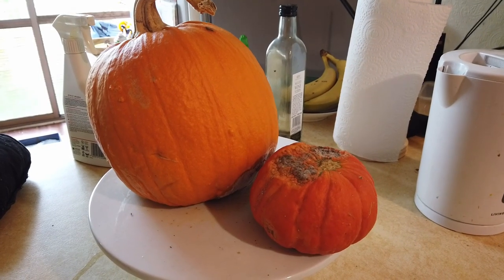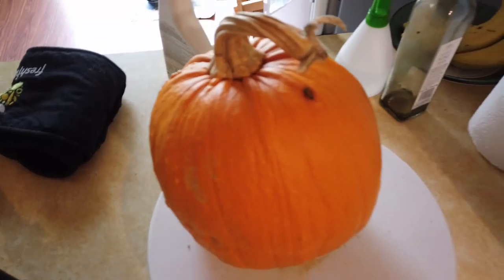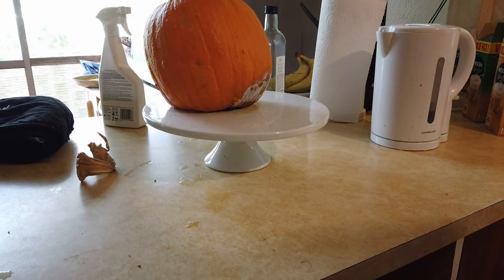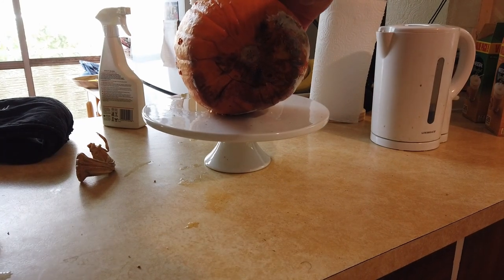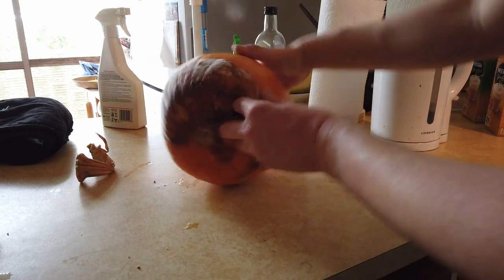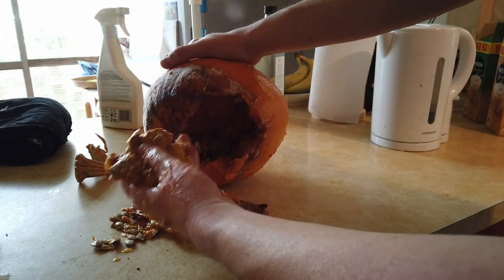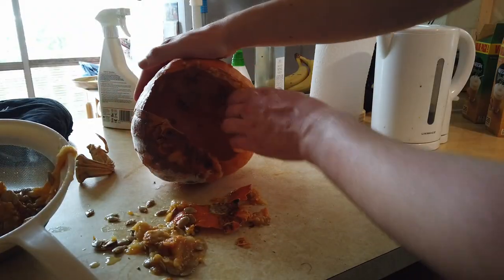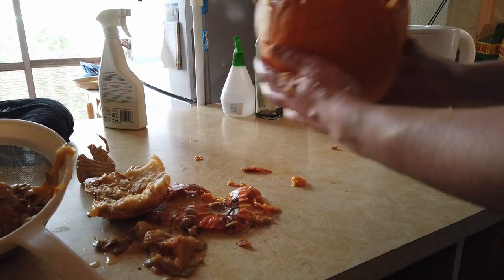The Quick and Easy Way of Getting Seeds out of a Pumpkin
If you let a pumpkin age long enough, getting seeds out of it is super easy.

Find out how I got along with the pumpkin I may have left a bit too long.